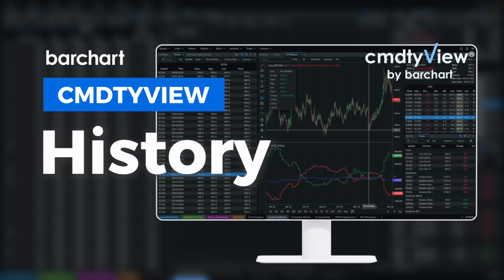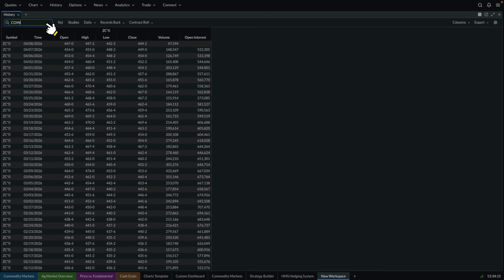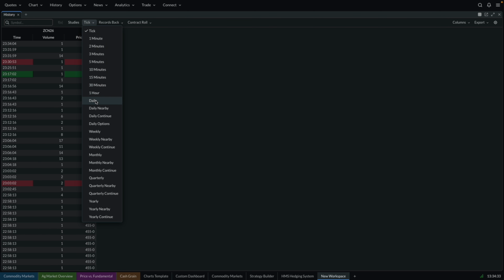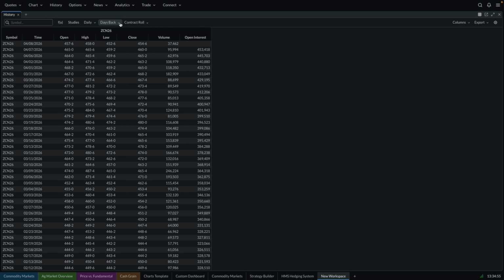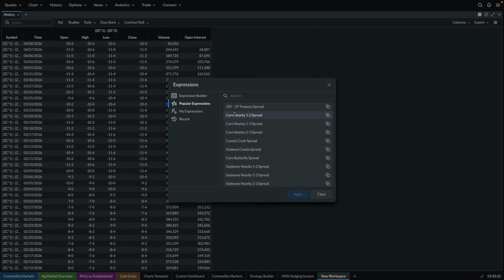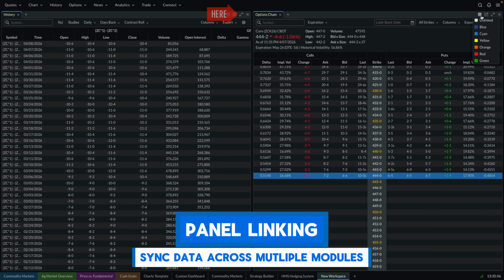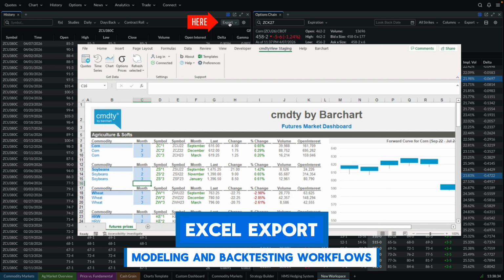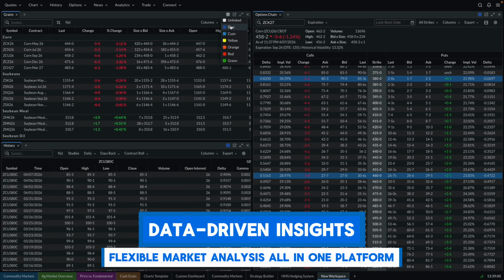Analyzing Historical Market Data in cmdtyView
Learn how to analyze historical market data using the cmdtyView History module.

This powerful tool allows traders and analysts to access and customize datasets across multiple timeframes, including intraday, daily, weekly, and tick data.

Key features include:
• Flexible date ranges, records back, and bar selection
• Built-in technical studies and custom expressions
• Integration with options data, including implied volatility and greeks
• Easy export to Excel for backtesting and modeling

cmdtyView helps you turn historical data into actionable insights.